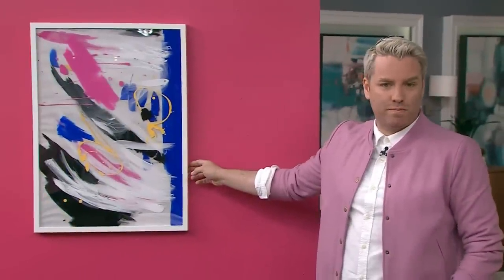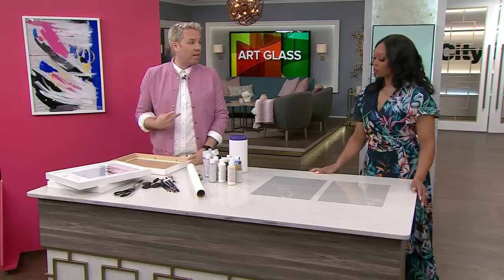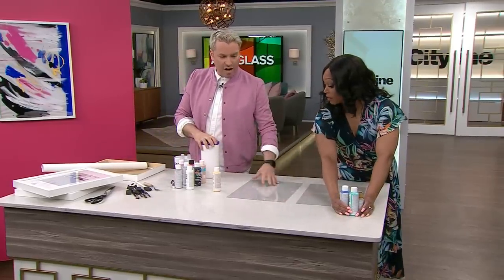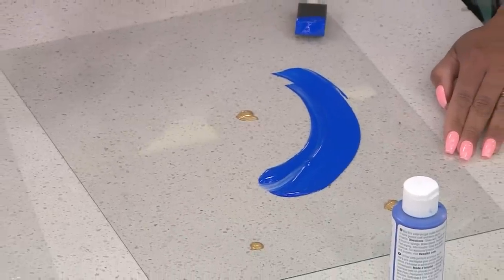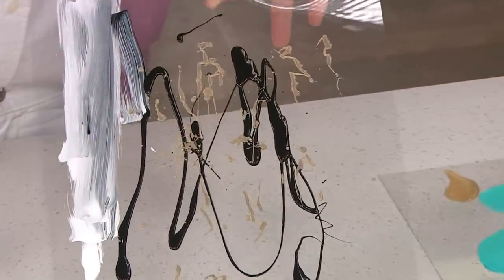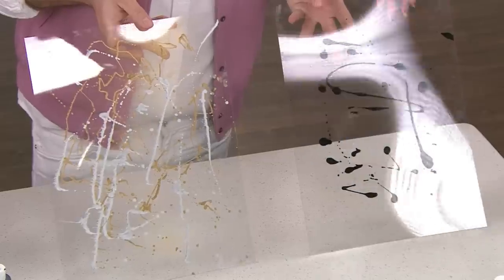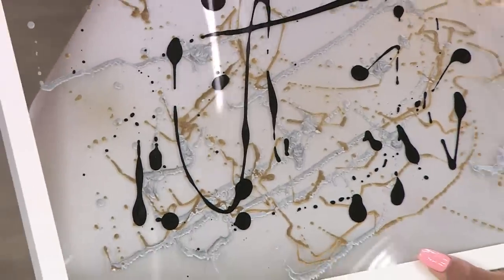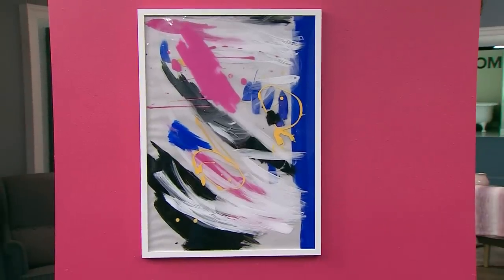A DIY abstract art IKEA picture frame hack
The picture-perfect way to create your own art.  Designer Christian Dare shows you how to create your own DIY art using only paint and glass!